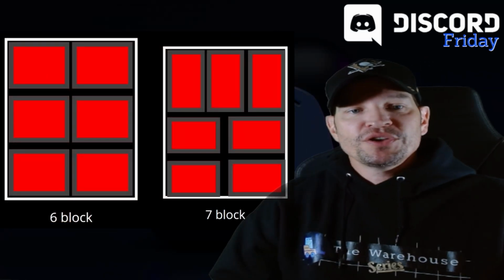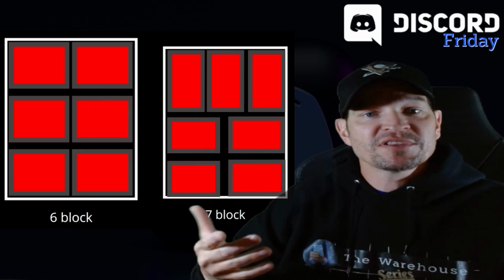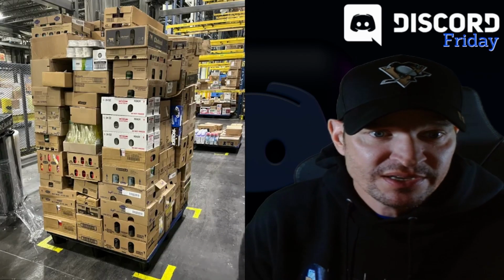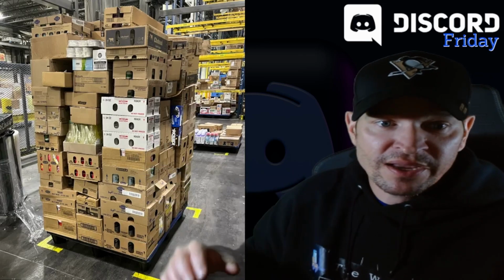Let's Talk More on Block / Discord Friday